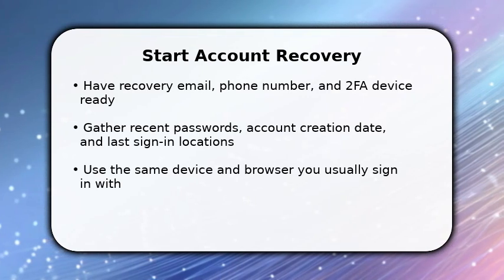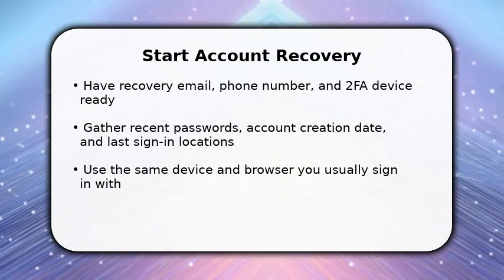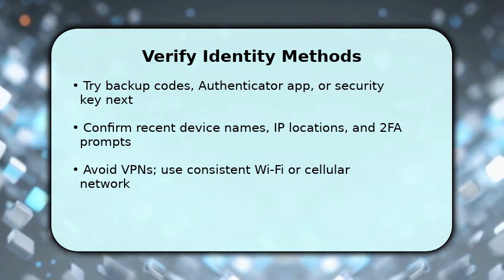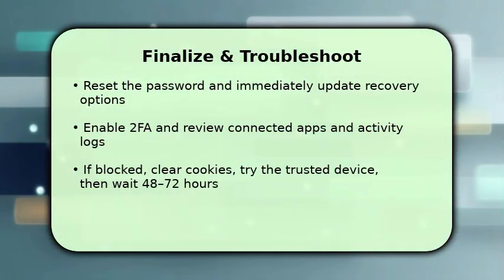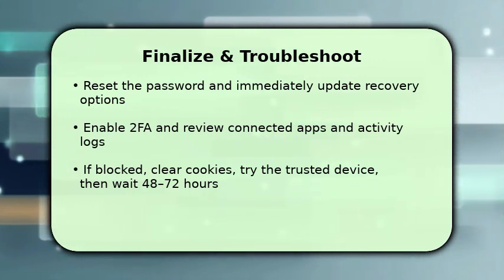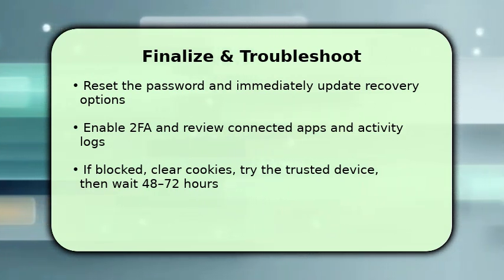How to Fix Gmail Account Recovery (updated)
Learn the latest steps to recover your Gmail account in this updated guide. We'll walk you through verification processes, resetting passwords and contacting support if needed.